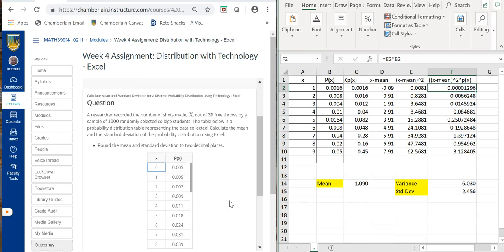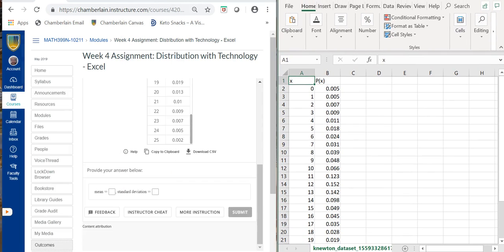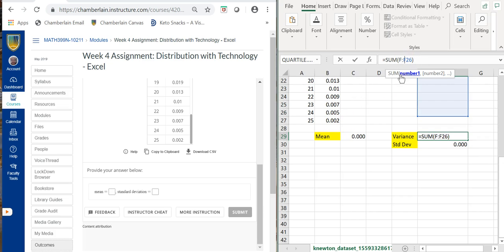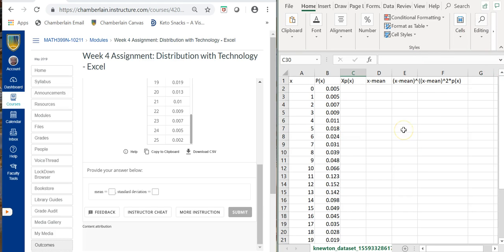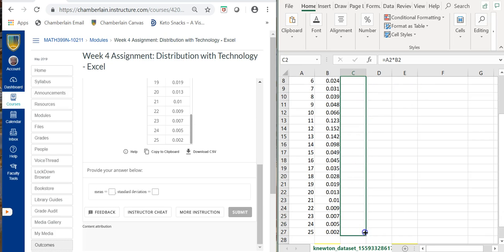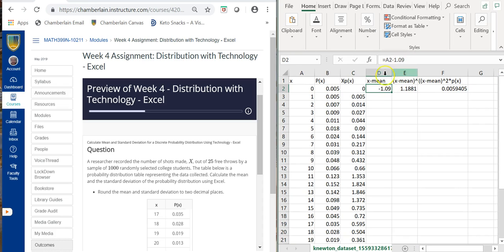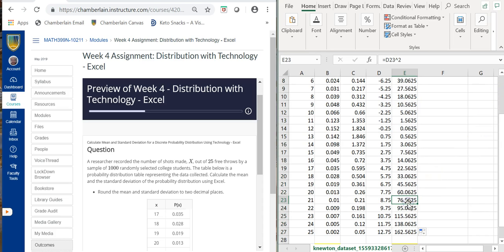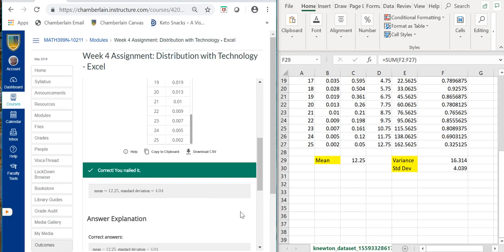Mean Stdev ProbDist Excel